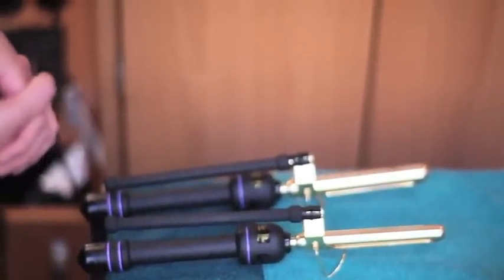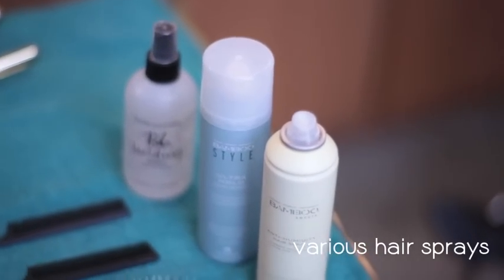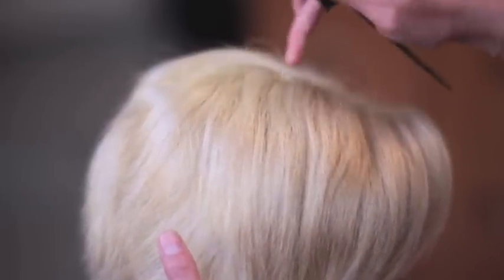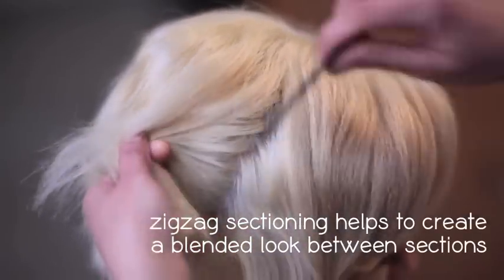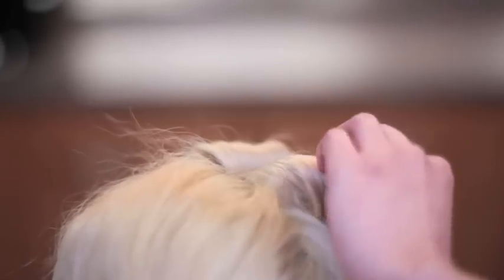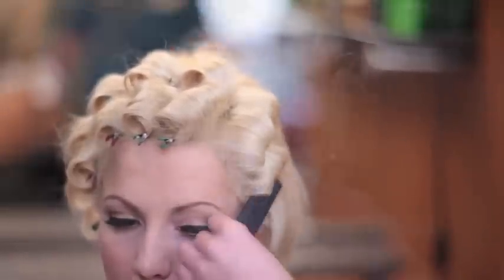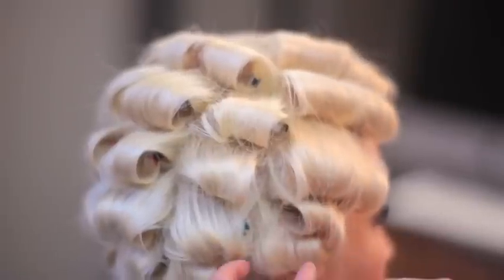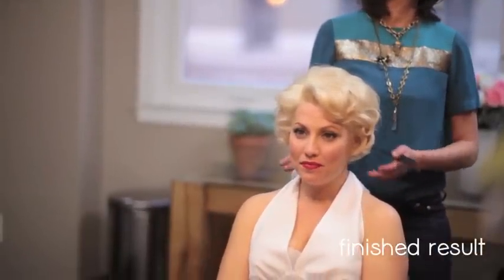Marilyn Monroe Hair Tutorial (Teaser) - Iconic Movie Styles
January 2013 - "Some Like It Hot" (1959)
Re-Creating the iconic blonde curls of Marilyn Monroe.

Learn pro-tips on how to recreate the look of this month's Marilyn Monroe inspired hair tutorial, presented by professional hairstylist, Mishi Nova, of Morphic Salon.